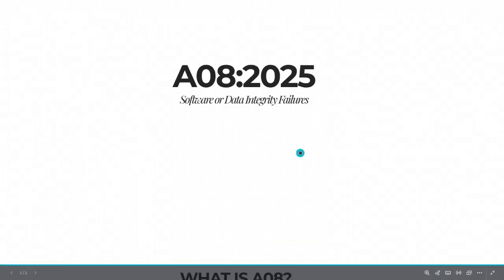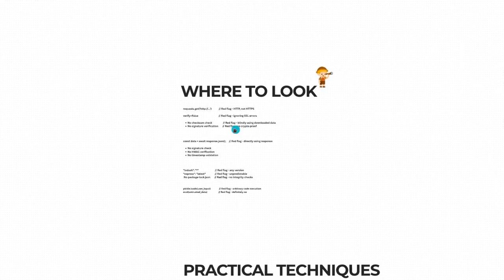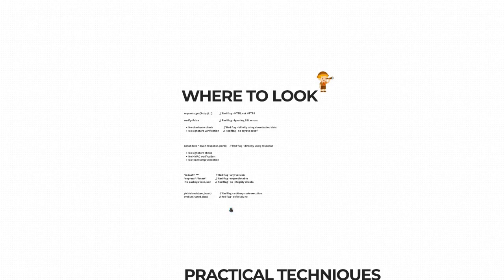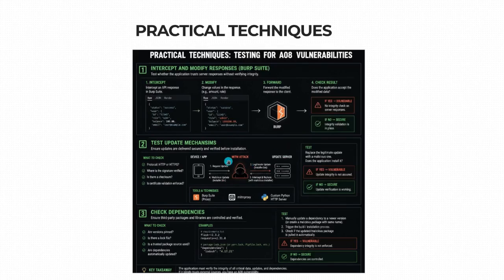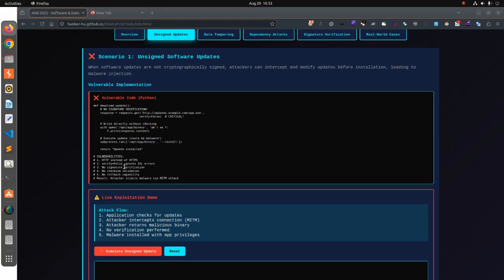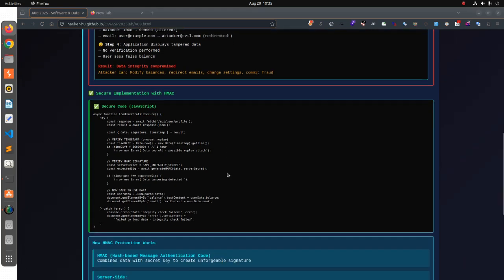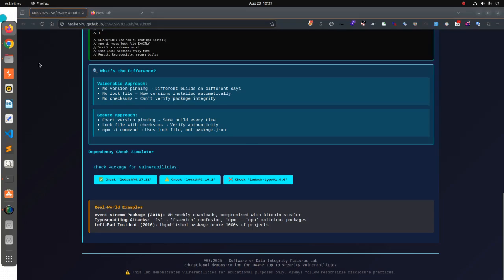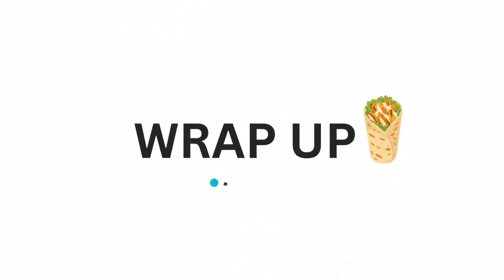Secure Coding Guide Based on OWASP A08:2025 | Software and Data Integrity Failure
😼GitHub - /techghoshal

Insecure Design
OWASP TOP 10 Vulnerability
OWASP TOP 10
OWASP A07:2025
OWASP A08:2025
Bug Bounty